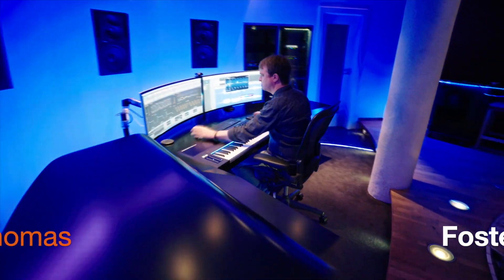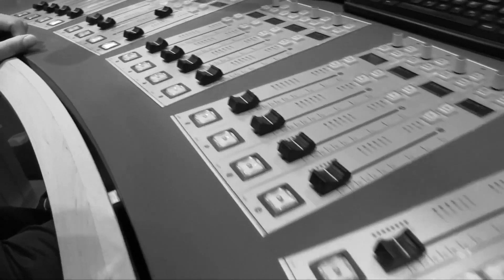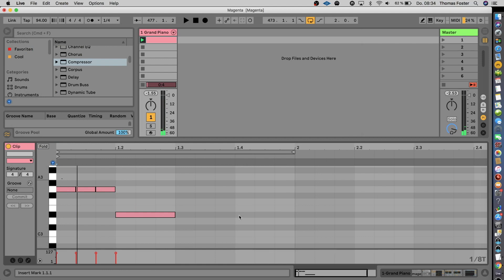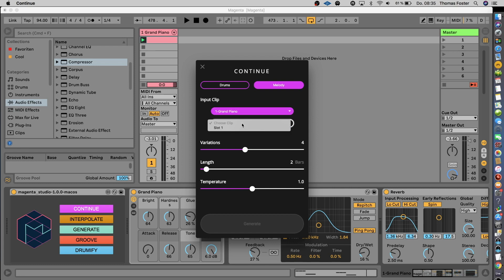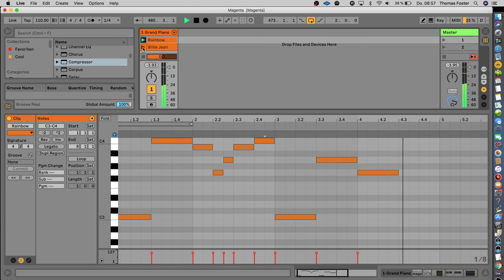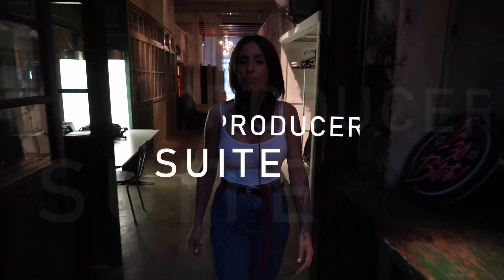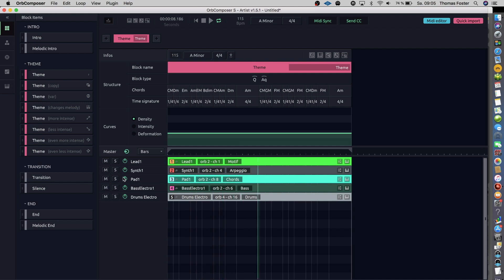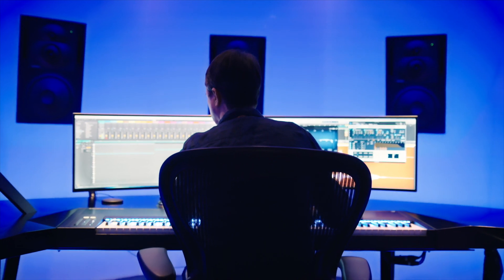Can AI produce the hits of tomorrow?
It's incredible what you can do with artificial intelligence today. But will AI also be able to do my job as a music producer? In this video that I have produced for the Karajan Music Tech Conference, we look together how far the technology is. We look at Magenta (as plugin in Ableton live) from Google and Orb Composer, or the Orp Producer Suite. Have fun!

It's incredible what you can do with artificial intelligence today. But will AI also be able to do my job as a music producer? In this video that I have produced for the Karajan Music Tech Conference, we look together how far the technology is. We look at Magenta from Google and Orb Composer, or the Orp Producer Suite. We also take a look at which AI music projects already exist. We hear a Beatles song composed by the flow machine, an AI project by SONY CSL, and a symphony composed by AIVA.Have fun!